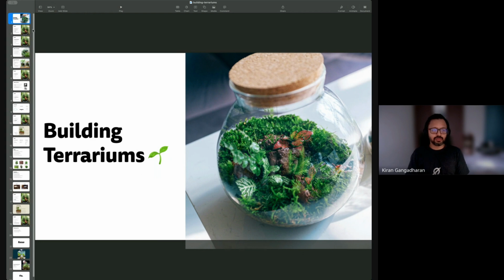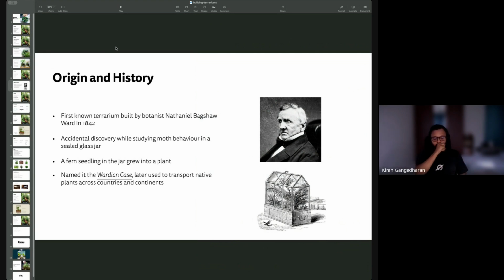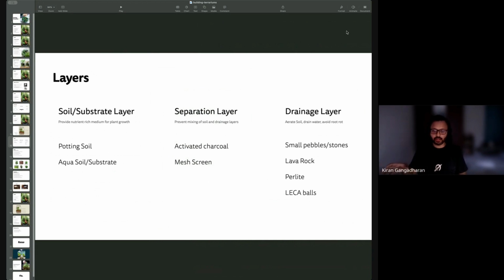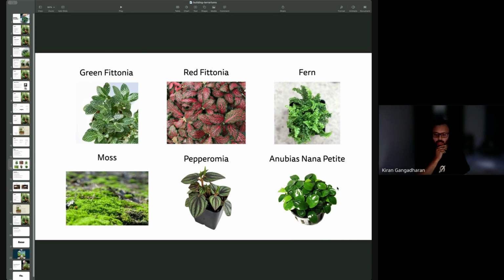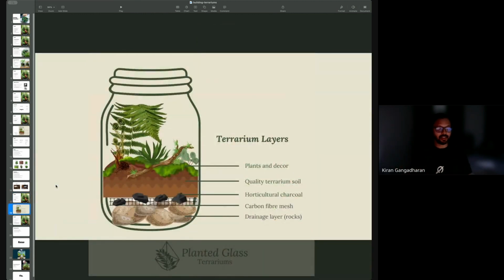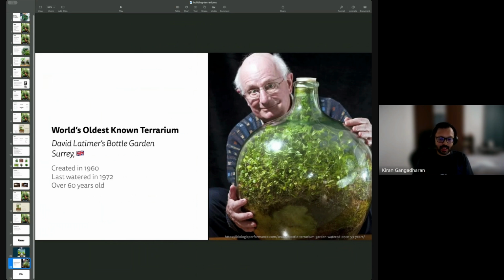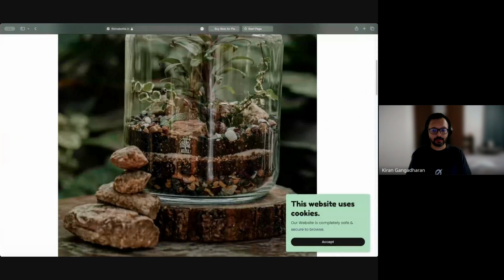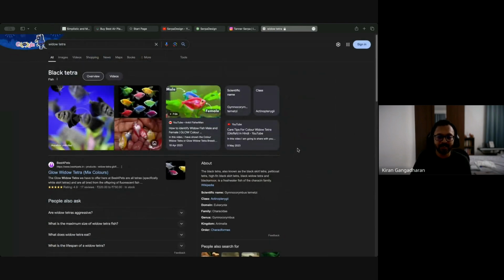Building Terrariums | Gather and Learn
Kiran shares a comprehensive guide to build a self-sustaining terrarium, discussing its origins and the scientific principles behind its self-sufficiency. The video then covers a list of essential ingredients and the step-by-step process of creating a terrarium, along with valuable tips for its care and maintenance to ensuring the miniature garden flourishes.

Suggested youtube/instagram channel:  @SerpaDesign

Timeline:
0:00 Introduction
1:23 Agenda
1:41 What is a Terrarium?
2:27 Types of Terrariums
4:34 Origin/History
9:20 How it works?
14:07 Ingredients & Recipe
28:15 Care and Maintenance
32:01 Bonus (Kiran's terrariums + Fun facts)
36:33 Recommendations + Chit chat with ensonians